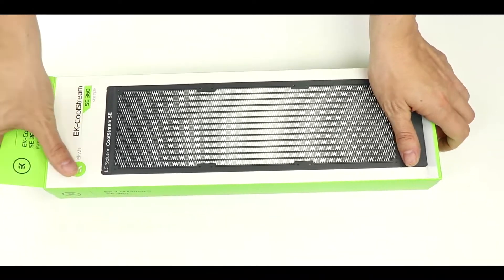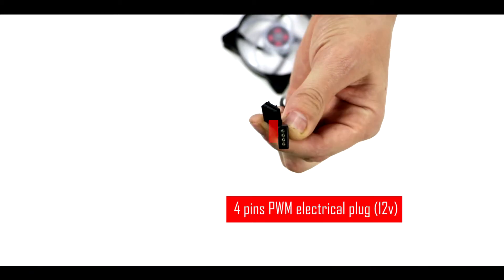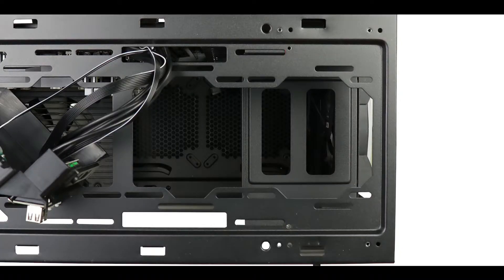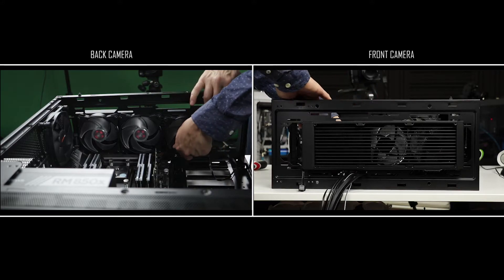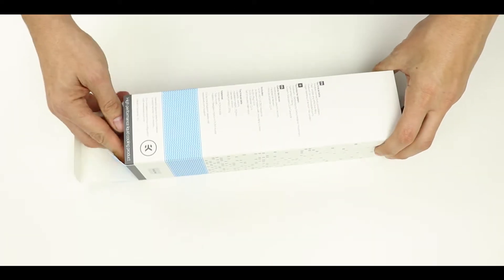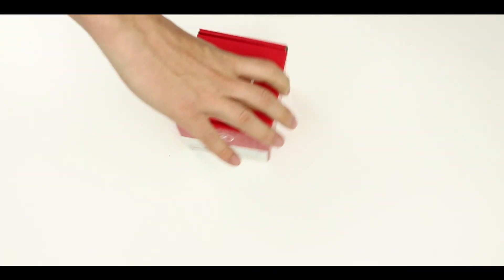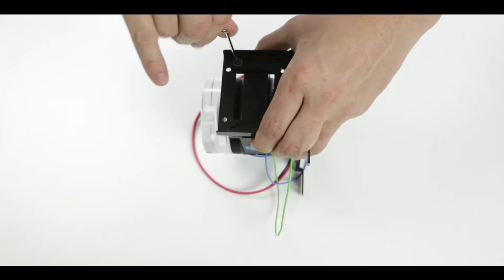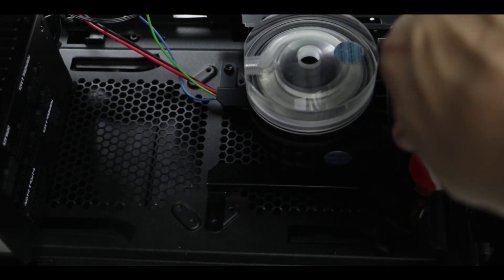Radiator, Reservoir and the Water Pump ( The Threadripper Build 3 of 8 )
Going forward in our Threadripper build, in this video we are installing the 360 mm radiator (SE series from EKWB), its 3 fans, the 250 mm reservoir and a D5 PWM water pump, both also from EKWB.

To be noted that I have received these fans a day before the shoot, and not only are they have a low noise footprint, but they are also Aura compliant.

Very cool indeed.

I hope you will enjoy this video as much as I enjoyed filming it.